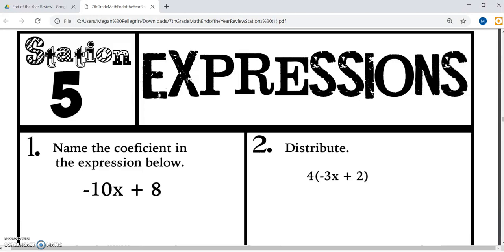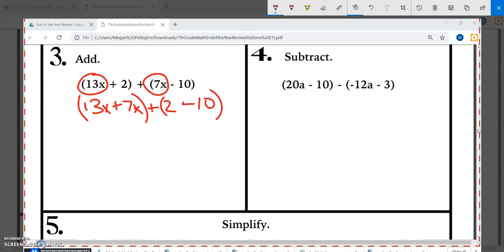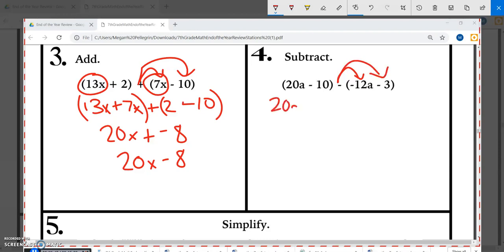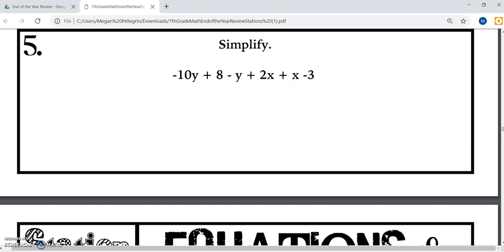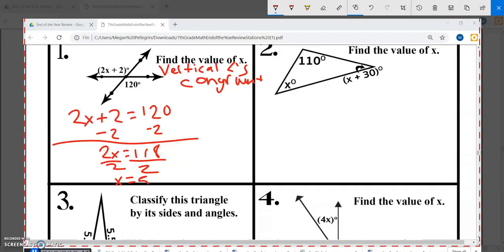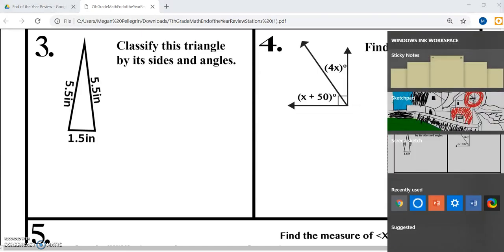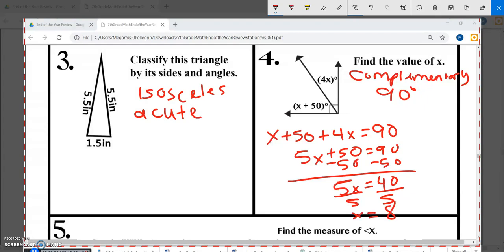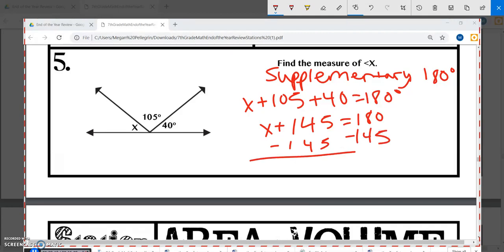Homework Help Expressions and Geometric Figures